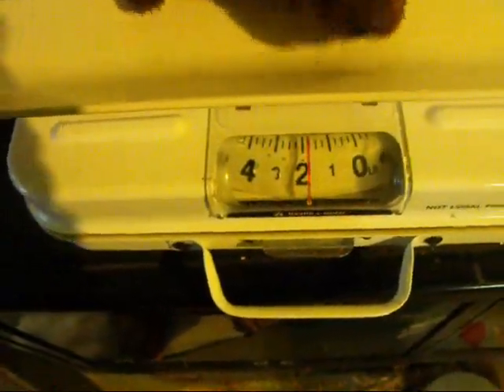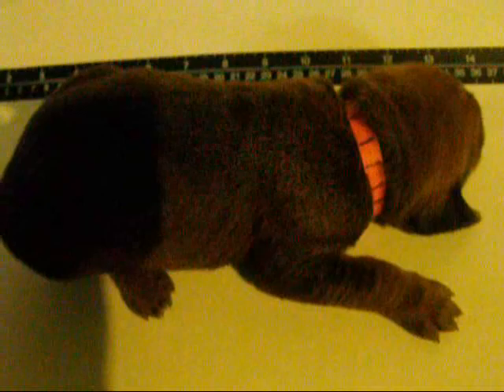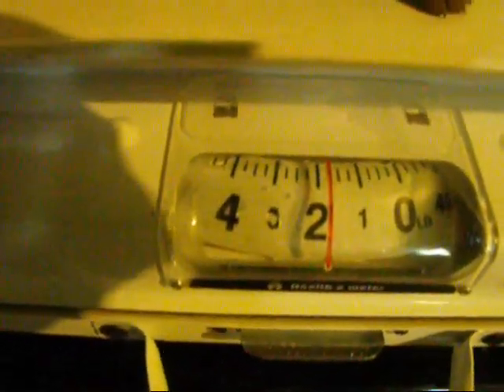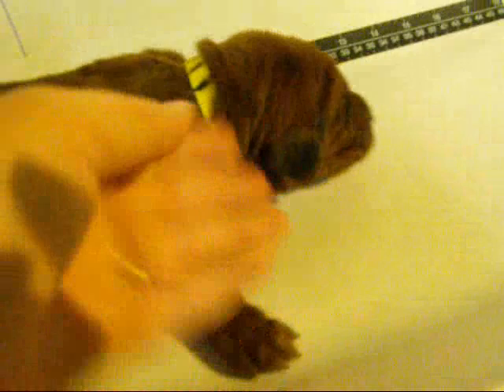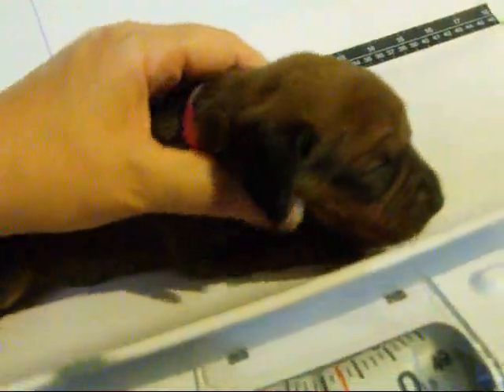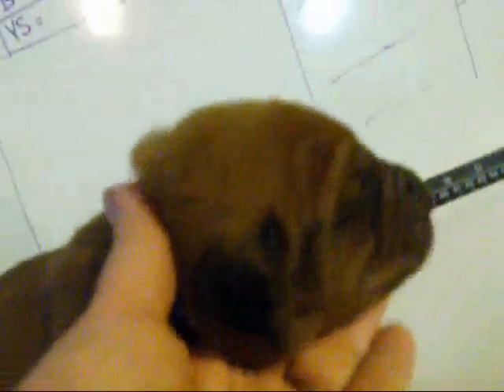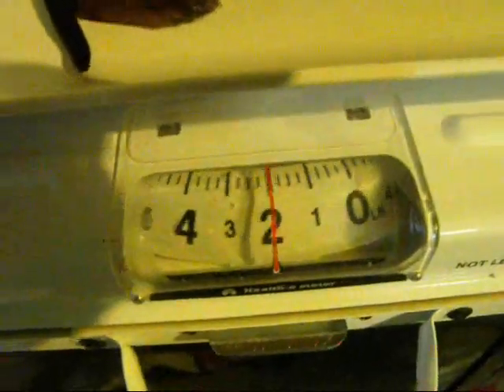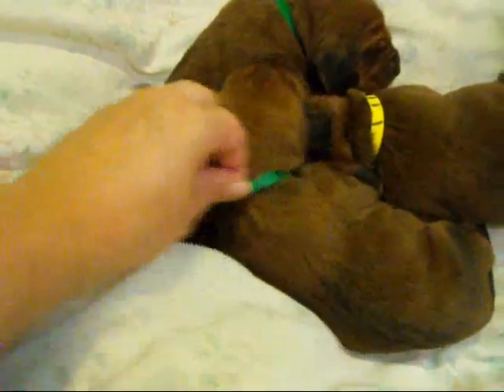1 Week Old Redbone Coonhound Puppies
- All puppies in this video were sold before they were even born. This video is to show their new owners. We have another litter due very soon and are taking deposits on them.  Dam of this future litter is the daughter of a 3 TIME WORLD CHAMPION! Doesn't get much better than that! Check them out and book now! They won't last long!